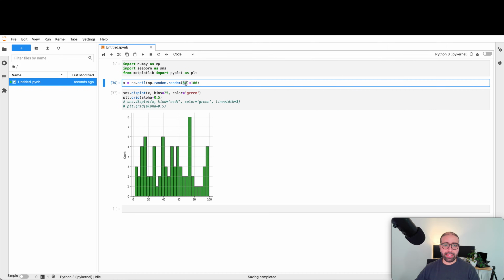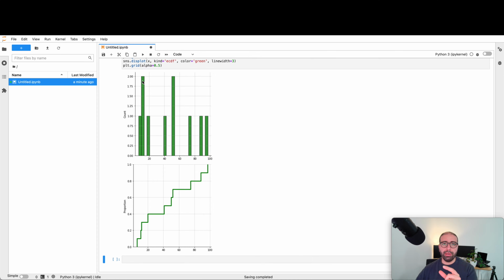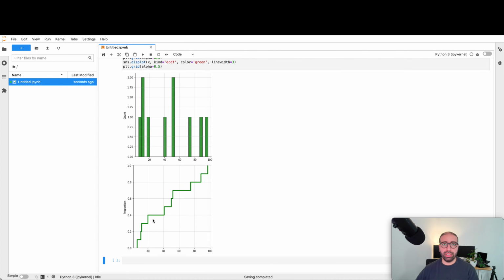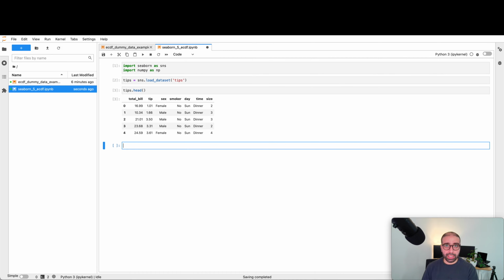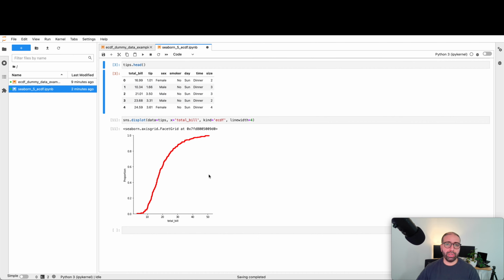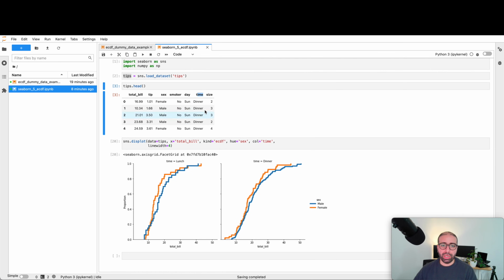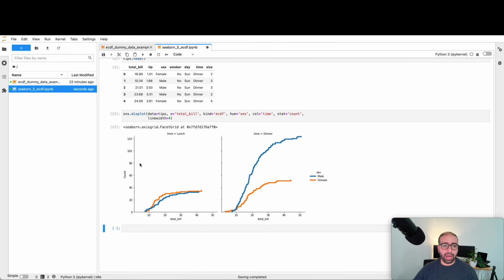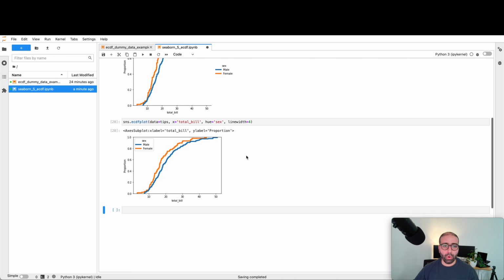Seaborn Tutorial - Part 5: DISPLOT: Empirical Cumulative Distribution Plots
📊 Want to master one of the most powerful yet underused visualization techniques in data science? In this tutorial, I'll show you how to create and interpret Empirical Cumulative Distribution Function (ECDF) plots using Seaborn's displot - a game-changer for understanding your data distributions!

WHAT YOU'LL LEARN:
✅ What ECDF plots are and why they're incredibly useful
✅ How to interpret cumulative distributions step by step
✅ Creating ECDF plots with Seaborn's displot function
✅ Comparing multiple distributions side by side
✅ Customizing colors, grouping, and layout options
✅ Analyzing real-world spending patterns with ECDF
✅ Working with count vs proportion and log scales

⏱️ CHAPTERS:
0:00 - Introduction to ECDF
1:02 - Simple ECDF Example with 5 People
3:06 - Scaling Up to 10 People
4:07 - Comparing Distributions
5:12 - Setting Up Seaborn and Data
6:12 - Creating Basic ECDF Plot
7:13 - Customizing Colors and Categories
8:14 - Multiple Plots and Grouping
9:16 - Adding Rows for Different Days
10:16 - Analyzing Spending Patterns
11:18 - Count vs Proportion and Log Scale
12:19 - Conclusion and Final Tips

Have questions about cumulative distributions or want to see specific examples? Drop them in the comments - I love helping fellow data enthusiasts! 💬